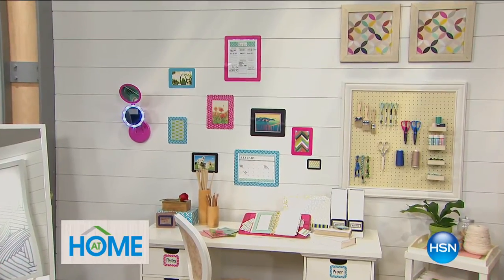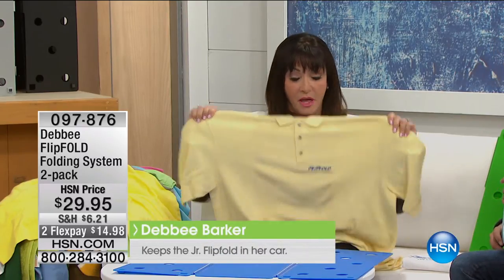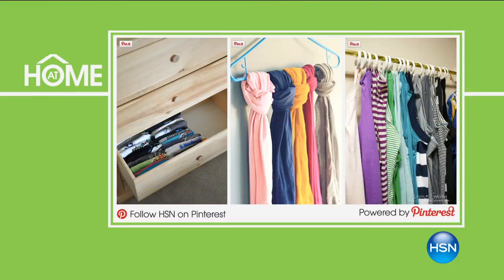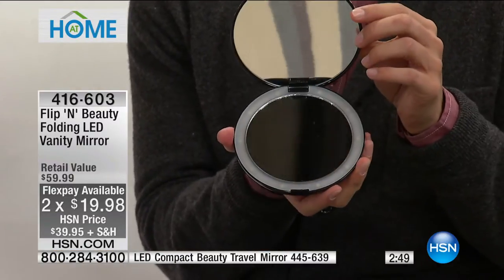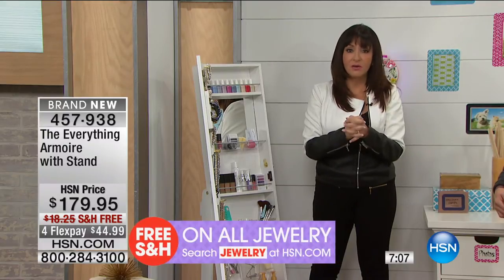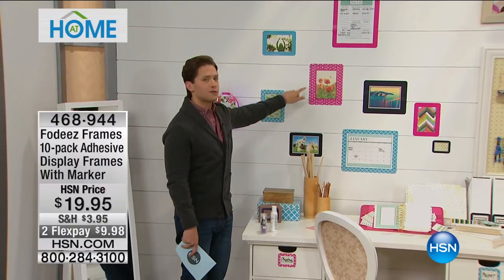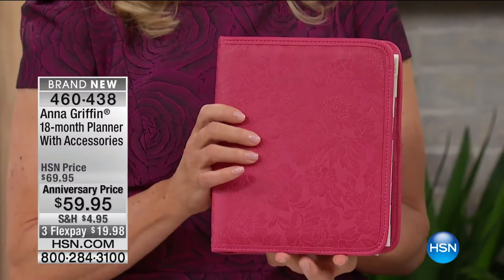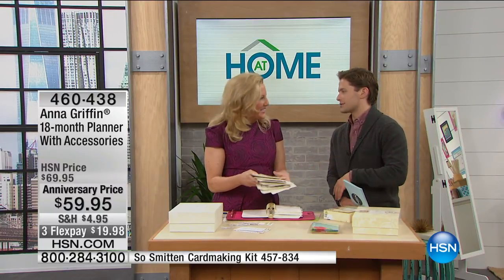HSN | At Home 01.26.16 – 9AM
Curated products and simple solutions for your home every Tuesdays and Fridays from 9am – 10am. Prices shown on the previously recorded video may not represent the current price. View hsn.com to view the current selling price.